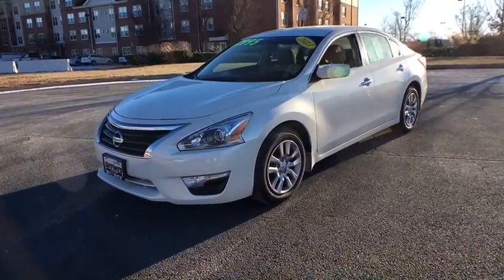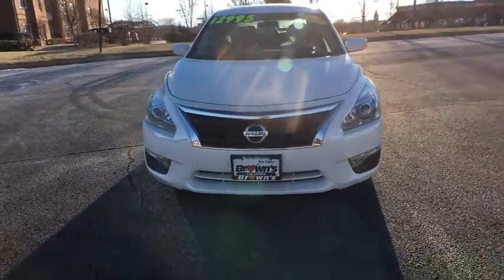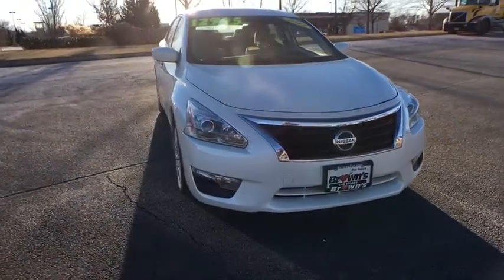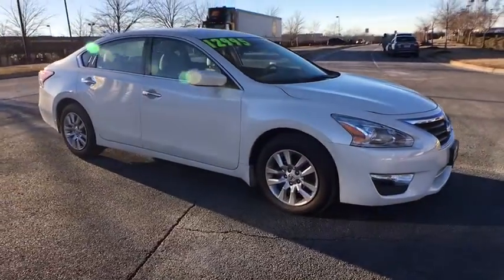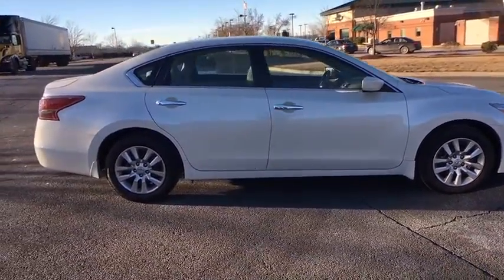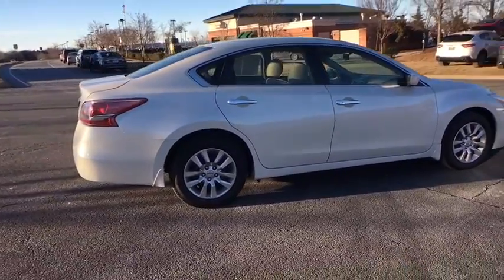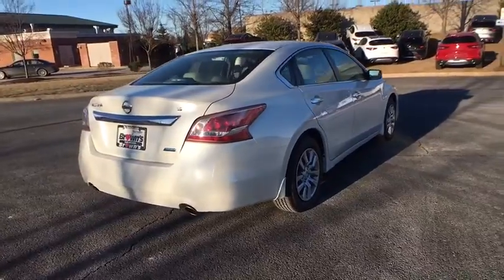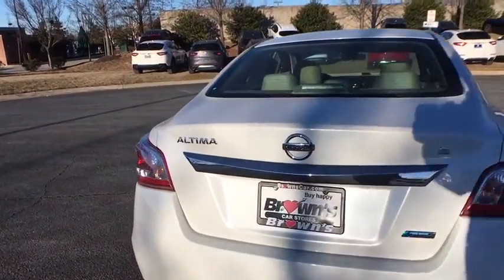2013 Nissan Altima Ashburn, Manassas, Chantilly, Vienna, Springfield, VA A26271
2013 Nissan Altima available at Browns Dulles Nissan in Ashburn, Virginia. Servicing the Manassas, Chantilly, Vienna, Springfield, VA area.
2013 Nissan Altima 2.5 S - Stock#: A26271 - VIN#: 1N4AL3AP2DC908503

This 2013 Nissan Altima 2.5 S is proudly offered by Brown's Sterling Nissan You don't have to sacrifice style or comfort with this fuel-efficient Nissan Altima. This 2013 Nissan Altima has such low mileage you'll probably think of them more as blocks traveled than miles traveled. You can finally stop searching... You've found the one you've been looking for. More information about the 2013 Nissan Altima: The 2013 Nissan Altima offers plenty of choices for buyers looking for a smart, affordable midsize sedan. With a focus on building premium attributes into every facet of the new Altima--inside, outside and under the hood--buyers will find a car that punches above its weight in this hotly contested segment. This model sets itself apart with excellent fuel economy from 2.5L, available amenities to suit every taste, two great engine choices, Handsome, flowing lines, and standard continuously variable transmission Taxes, tags, processing fee $689, reconditioning fee $895 and dealer installed accessories additional.